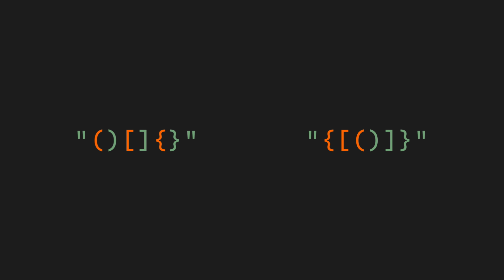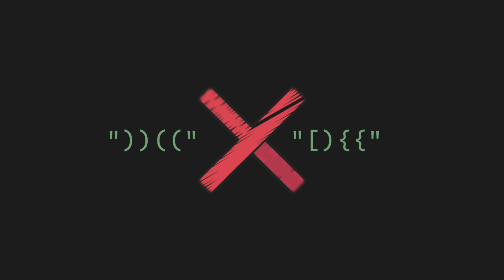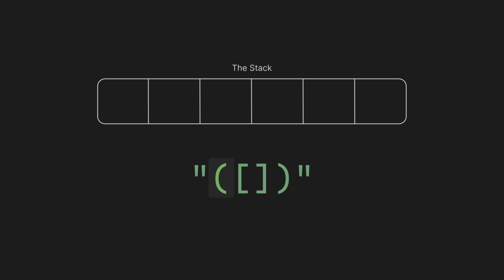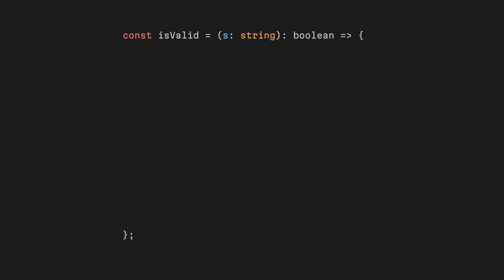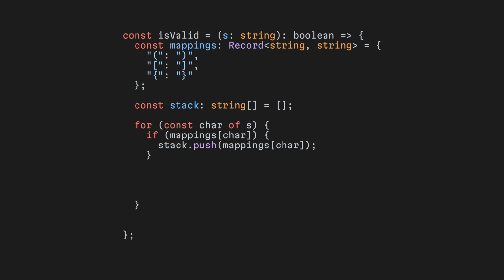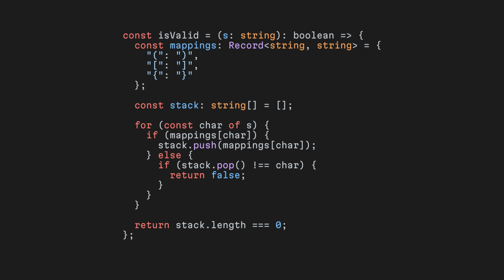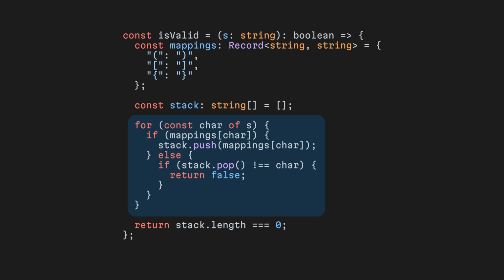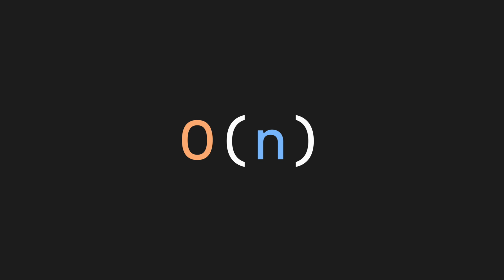Valid Parentheses — Easy If You Know This One Trick!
Solve LeetCode 20 (Valid Parentheses) step by step using a stack! Learn how to tackle this classic coding interview problem with TypeScript and clear visuals.

In this video, we break down the logic behind matching brackets — (), {}, [] — and show how to use a stack to validate them. Whether you’re prepping for FAANG interviews or just starting out, this is a must-know problem that comes up all the time!

✅ Clear explanation
✅ TypeScript solution
✅ Interview-focused walkthrough